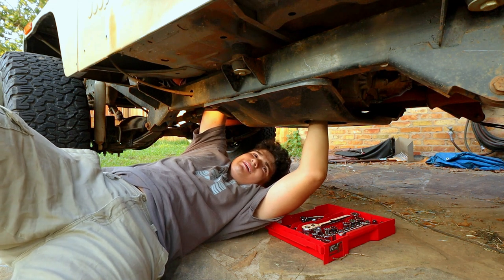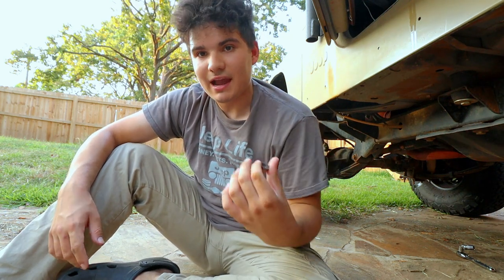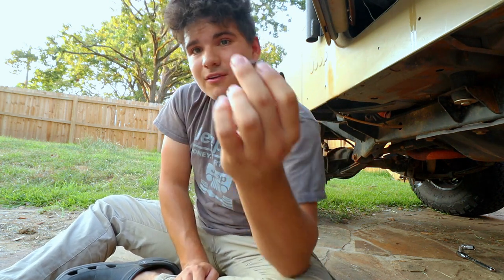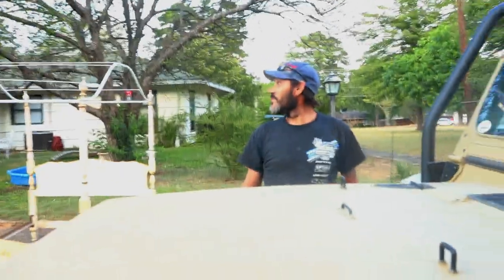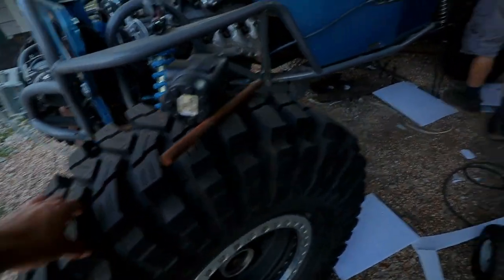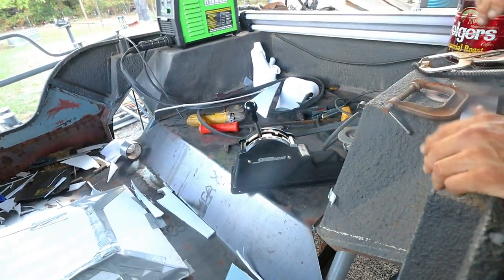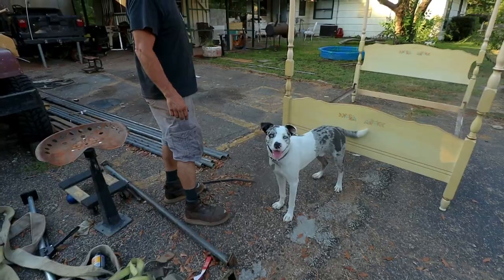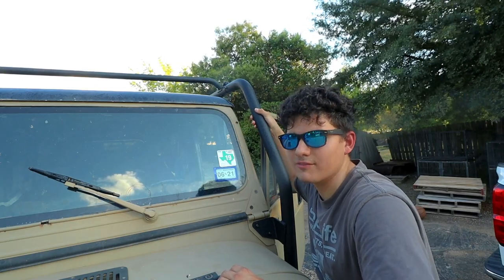We’re going to build a roof rack for the Jeep! (JWfabrications)